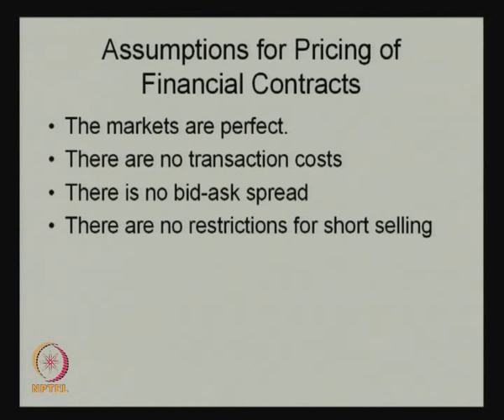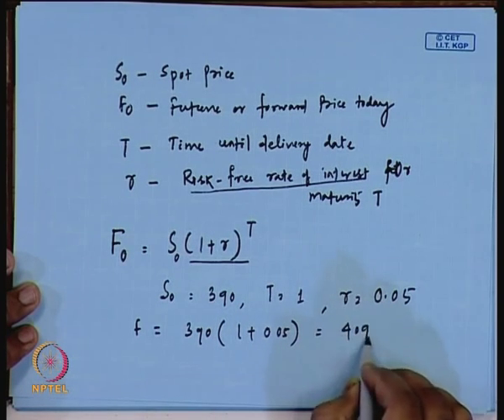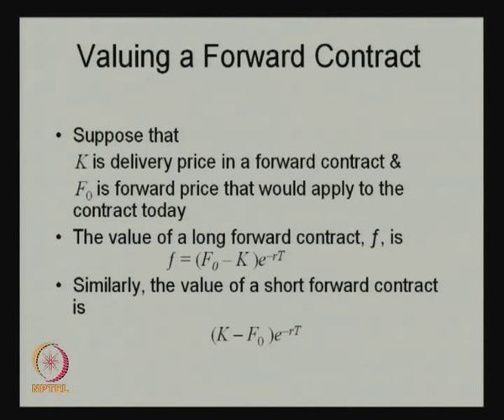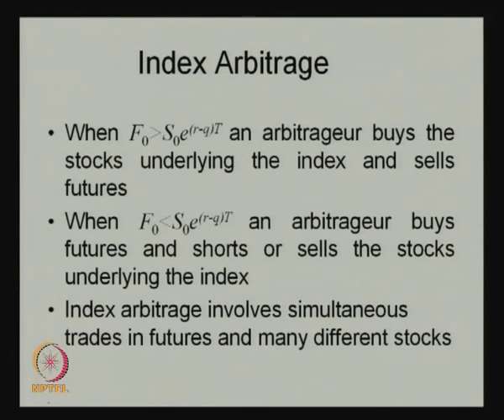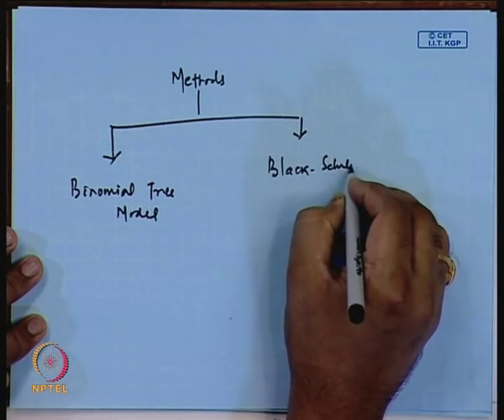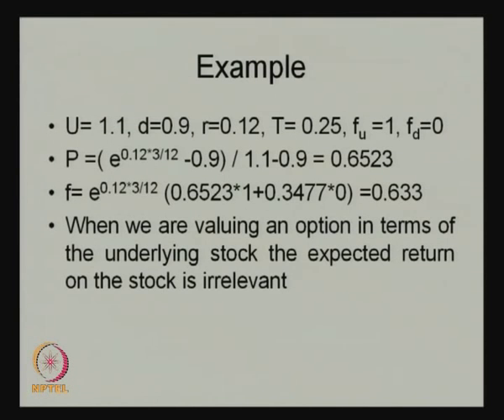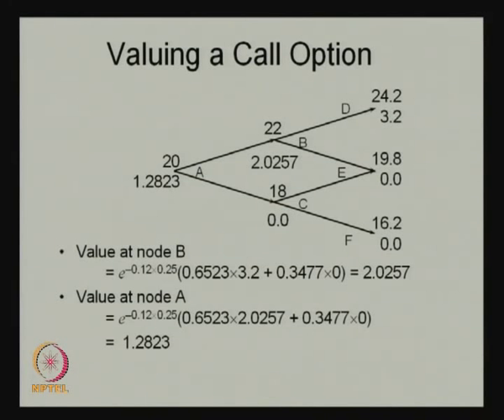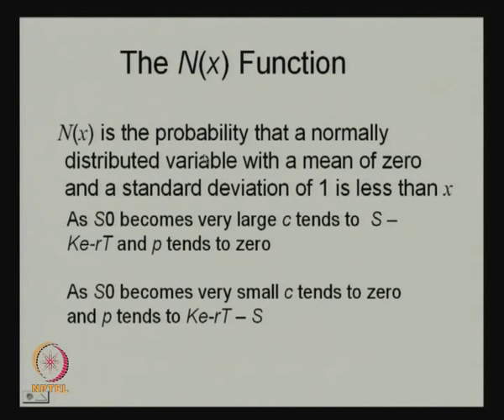Mod-01 Lec-38 Derivatives - II